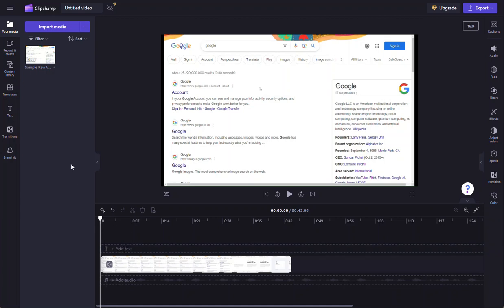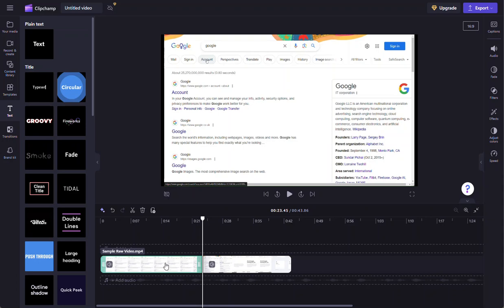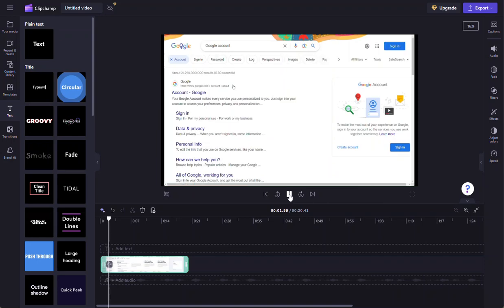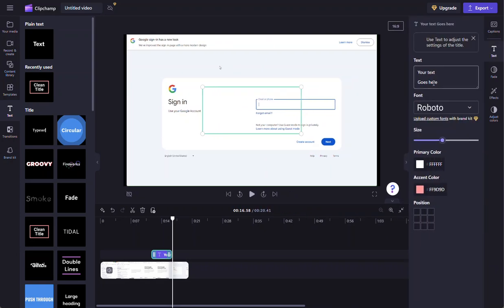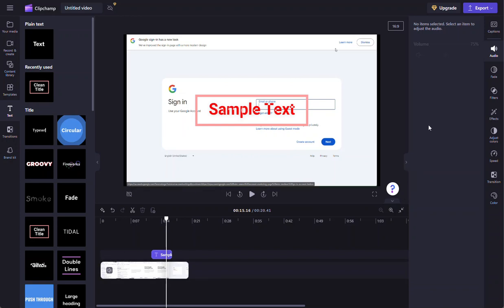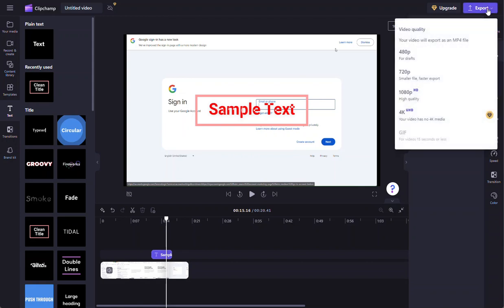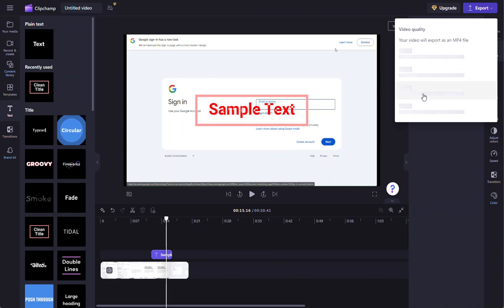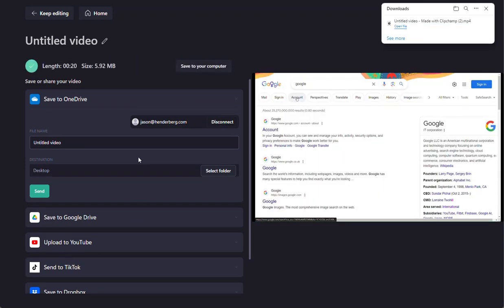Edit a Raw Video in Microsoft Clipchamp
Once you have your system recorded in a video format, it's time to trim it in a simple editing software.  There are many complex and expensive programs to choose from however if you have a Microsoft 365 license, you already have access to the free program called Clipchamp.  This program will do everything you need to make your SOP videos look professional and ready to share.

Your raw video usually needs to be edited down to make it easier for your viewers to see just what they want to learn... without any of the extra dialogue.  Maybe you recorded multiple topics at once and you want to split the video up into multiple videos. Are you a more advanced user?  Easily add music or graphics to make the video even more engaging.